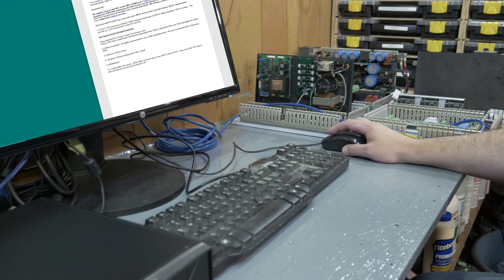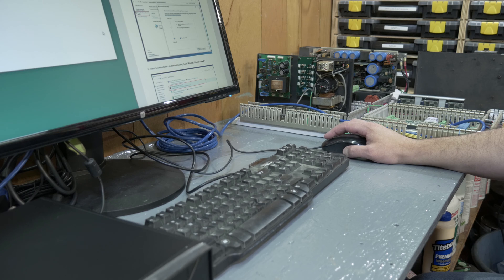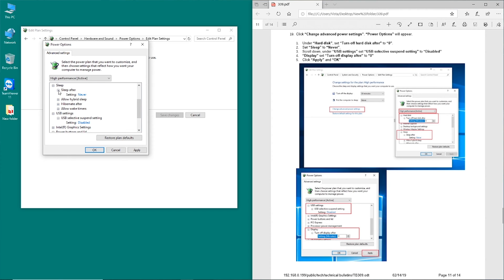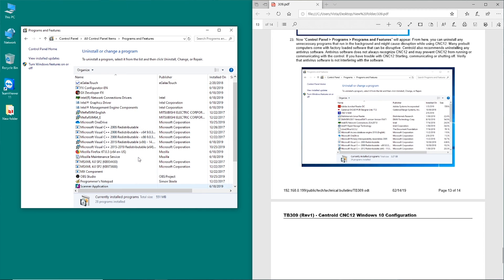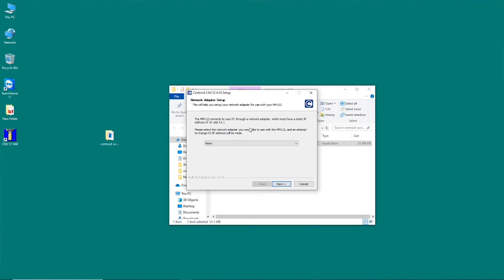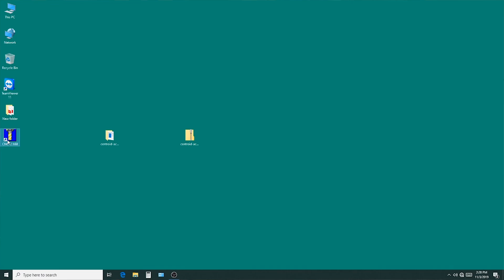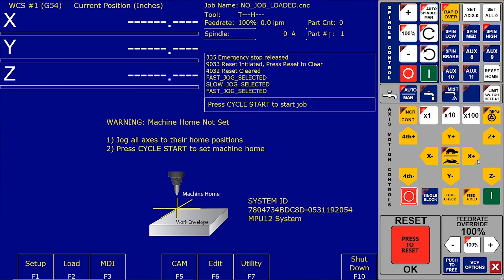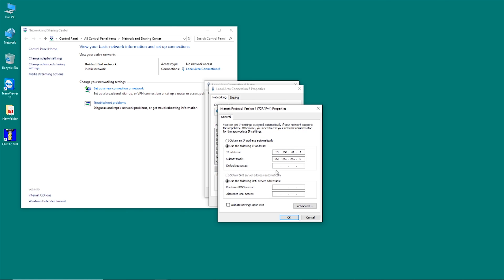Centroid Acorn CNC 12 install & bench test - Dyna Myte 2800 retrofit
Setting up the Centroid Acorn CNC 12 Software for our Dyna Myte DM2800 retrofit.  First I prepare the computer following Centroid's recommendations, then Install CNC12, get it communicating with Acorn and attempt to make one of our Escap stepper motors rotate.  I show how to invert the stepper drive enable signal and how to manually set the IP address if needed.

(paid link)
Acorn CNC Controller

0:20     Windows 10 tweaks
4:32     CNC12 install
6:21     Stepper Motor Configuration
8:00     Motor Test Run
9:00     IP Address check